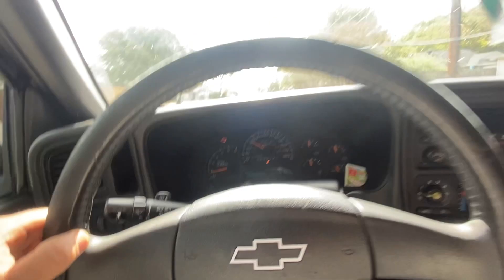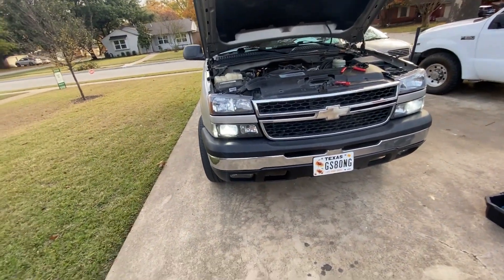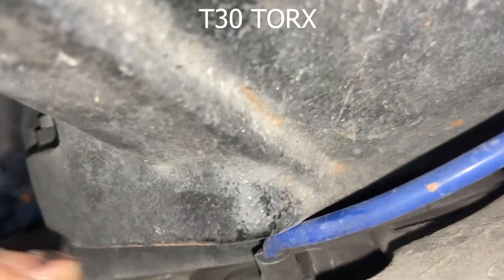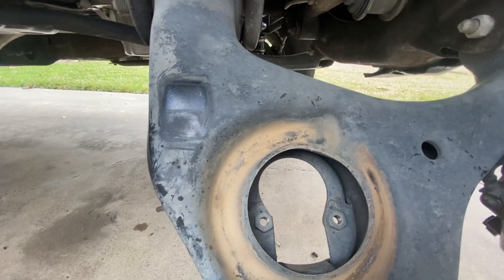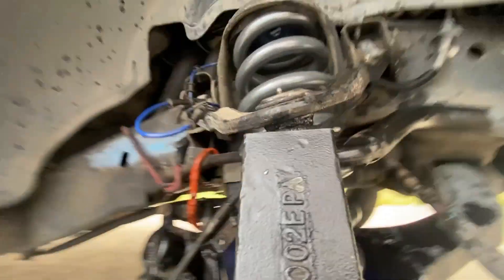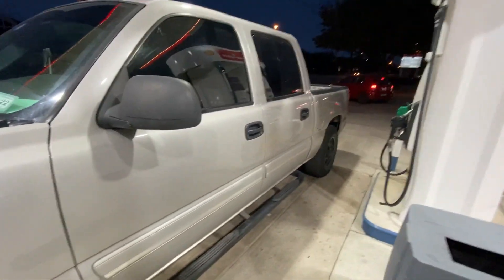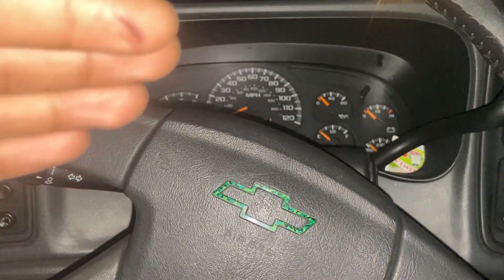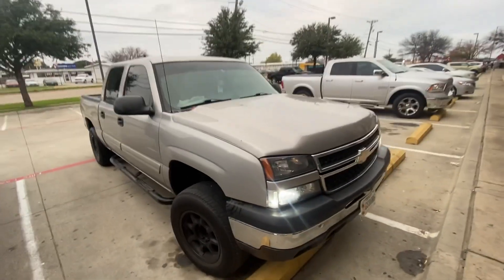VLOG 2: Silverado Lift Springs & GMBADGES News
VLOG 2:
Tune (No Review Yet)
2" Lift Springs Install
GMBADGES News

22Gz - Up n Stuck [Feat. Kodak Black]